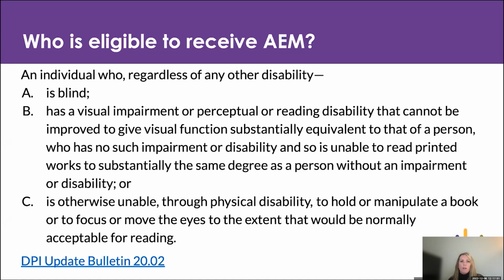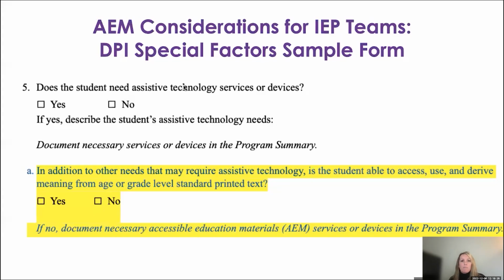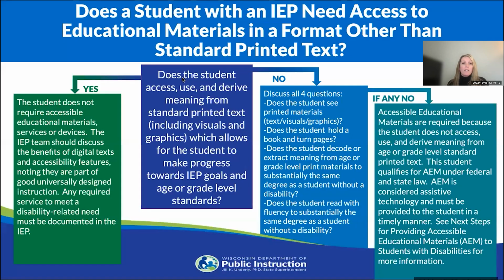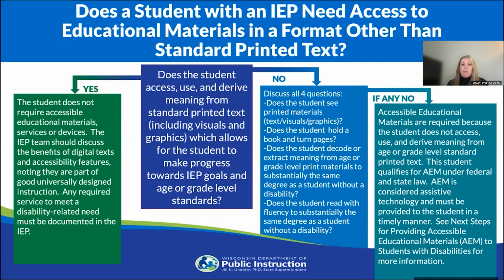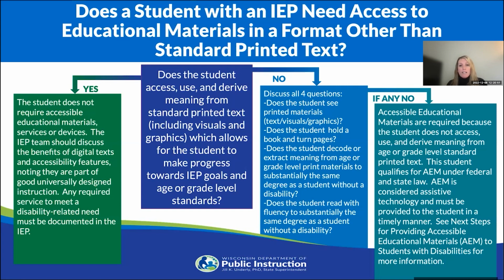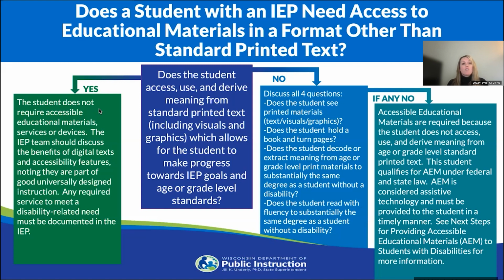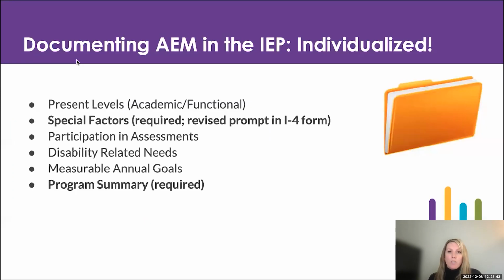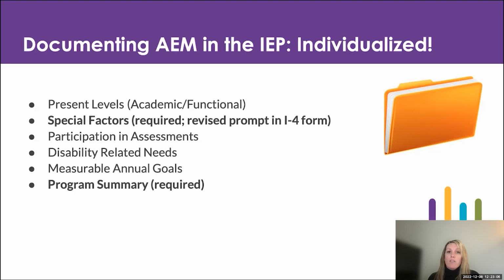AEM Webinar #1 - Part 2: Legal Requirements and IEP Team Decision Making Around AEM